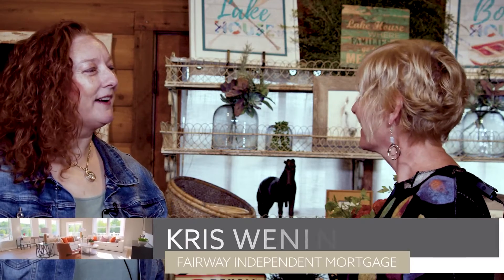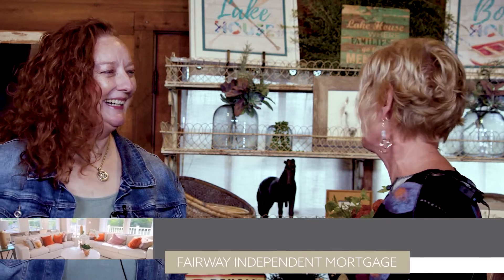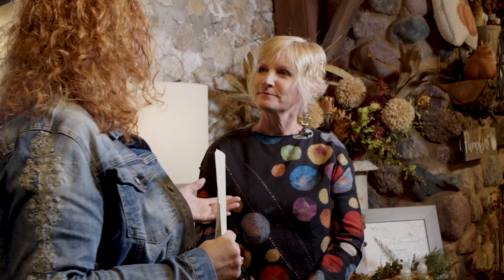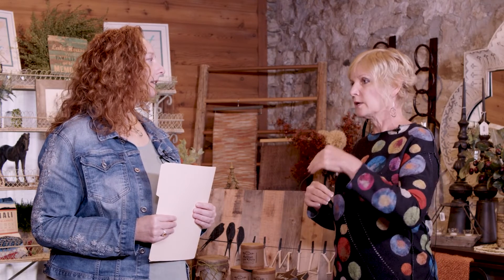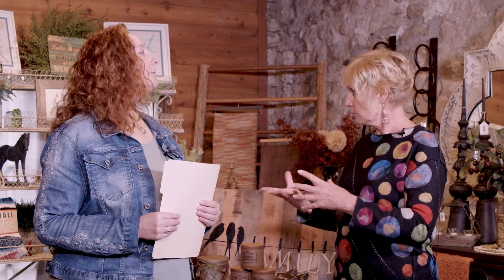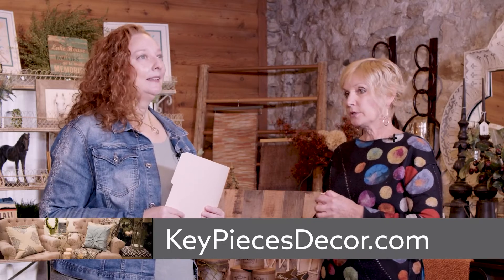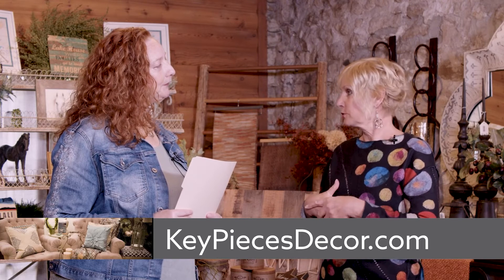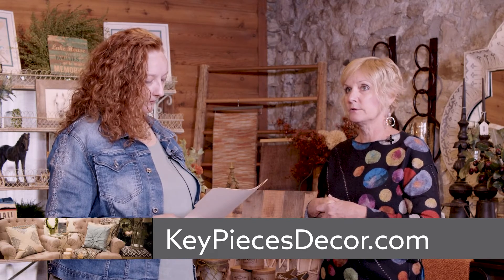Buying a home in today's market doesn't have to be scary!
httpJoin Missy, Kris and Jon as we discuss how you can make sure you are not buying a house of horrors in your new home!

Missy is going to walk us through what to look for and how to make sure you get a good deal in an energized market.  When you have a great team on your side, they will help you watch out for the costly repairs and future ghosts that may crop up when you are moving fast to get your Offer Accepted.

Kris Weninger from Fairway Independent Mortgage joins Jackie Melonkowski from Key Pieces in Merton Wisconsin to discuss interior design trends, ideas and what is hot for 2022!!

Join us every Saturday at 10am for the Offer Accepted Show
A Show For Home Buyers in A Seller's Market.

HomeWire Realty Sales Executives are supported by technology, systems and tools that will provide them and their customers an advantage throughout the real estate process.

Jon Taylor
MKE VIDEO

Join us each week for new Episodes Saturday at 10am

Missy Buttrum
Homewire Realty

Kris Weninger
Fairway Independent Mortgage

Jackie Melonkowski
Key Pieces in Merton Wisconsin
KeyPiecesDecor.com